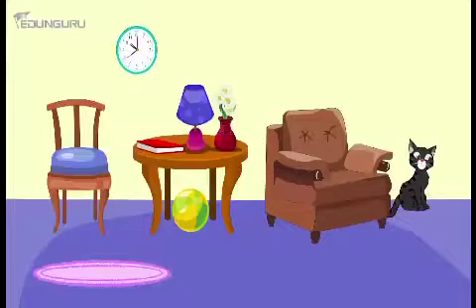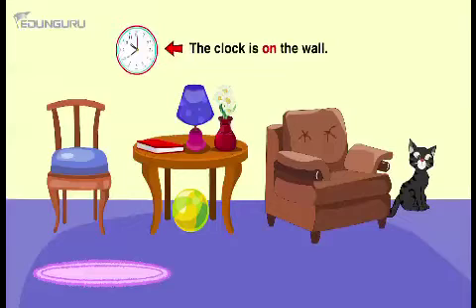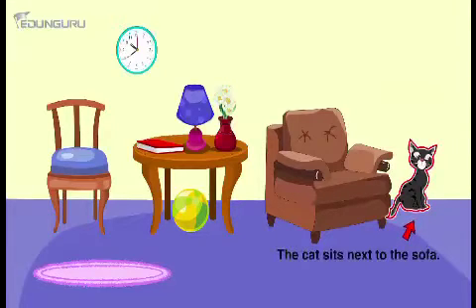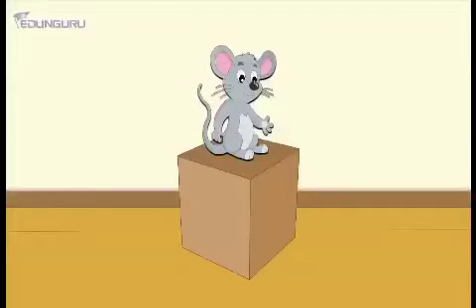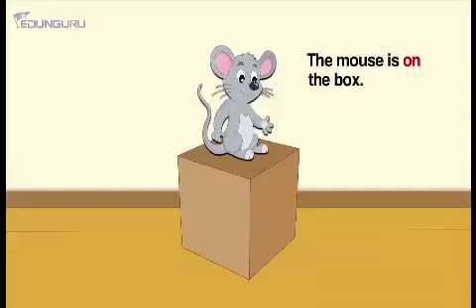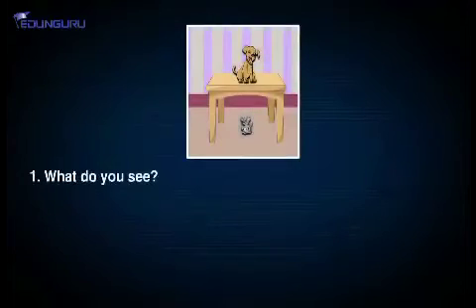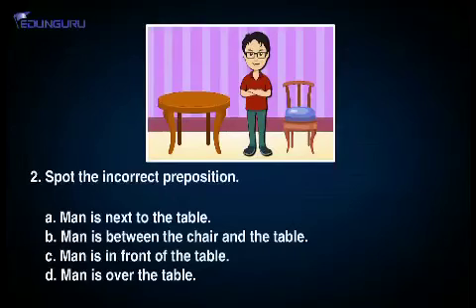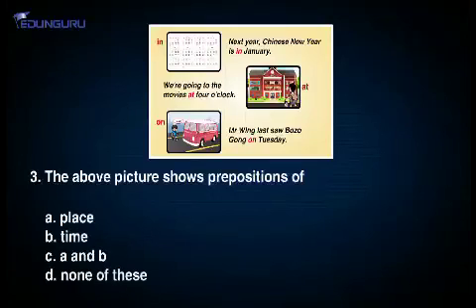English PREPOSITIONS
Class 6th - English PREPOSITIONS